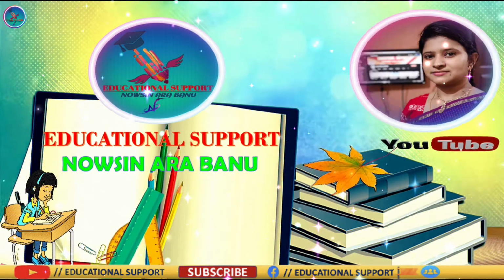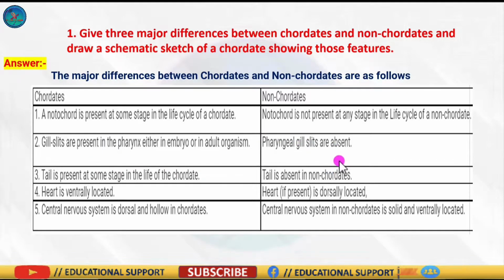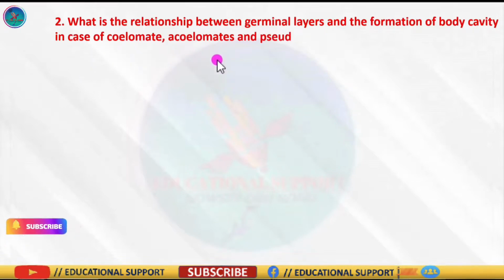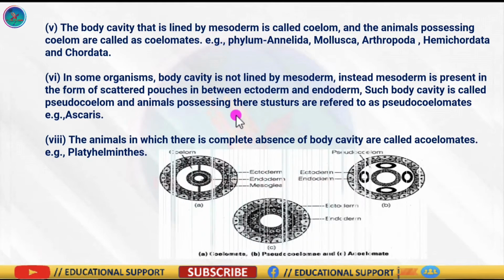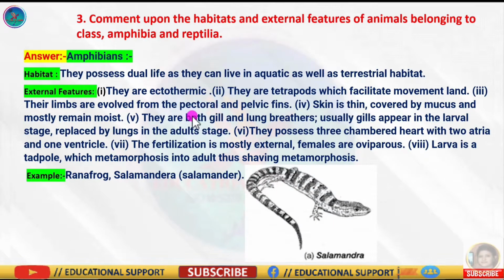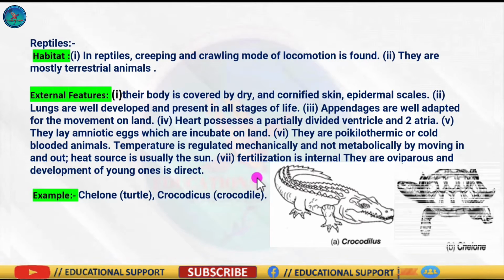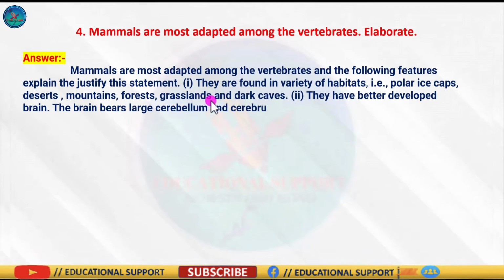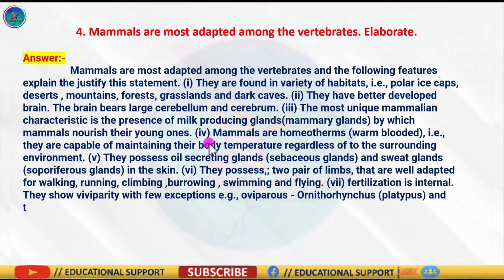Animal Kingdom||Class11||Chapter-4||NCERT Questions & Answers||part-6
Hellow students, I am Nowsin Are Banu and you are watching my youtube channel EDUCATIONAL SUPPORT where I was sharing Animal Kingdom||Class11||Chapter-4||NCERT Questions & Answers||part 6 and this topic will really help you to crack your board exam.

Practising this solution paper during the revision time because this  will help you in having the upper hand when it comes to class 10 board examination.